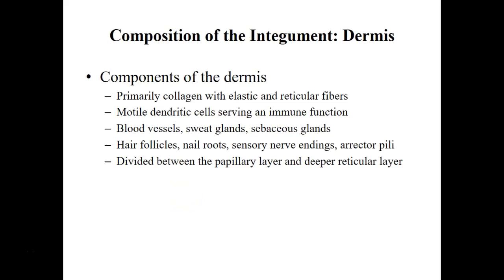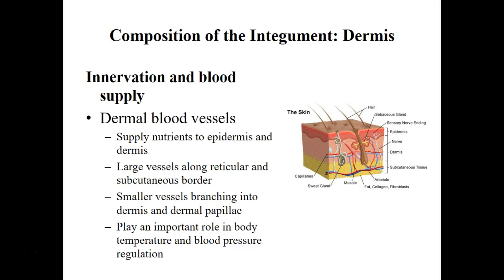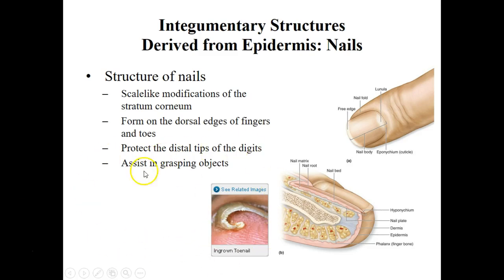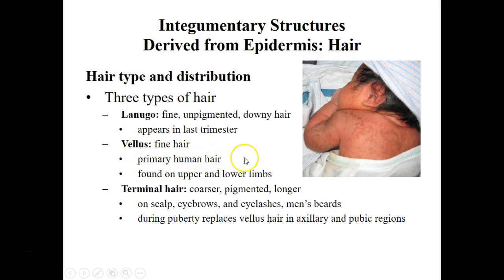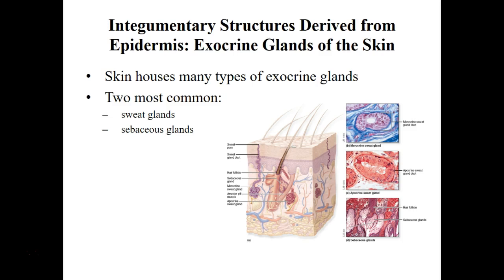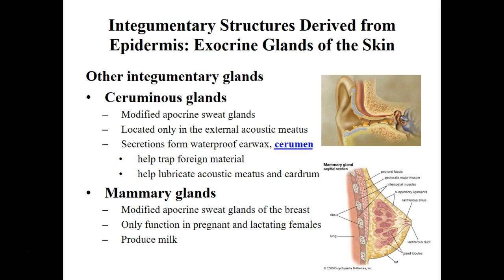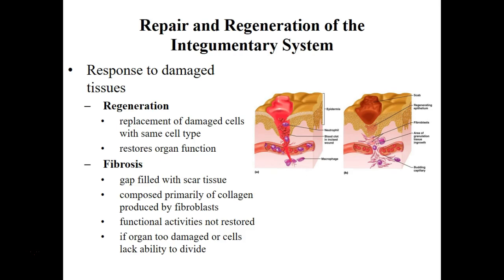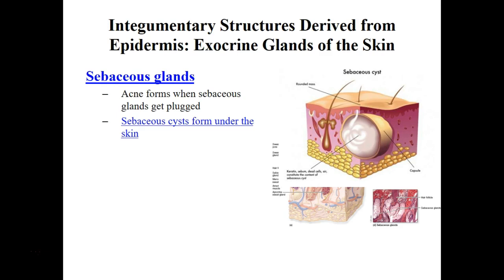BIO200_Lecture_Chpter 6_part 2